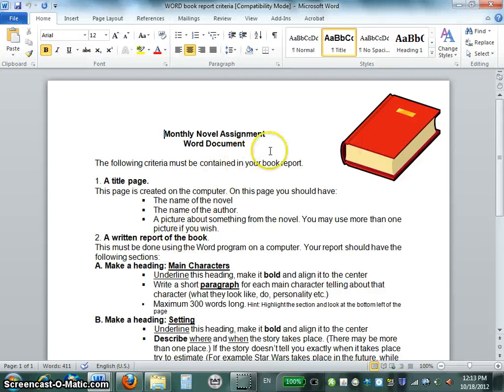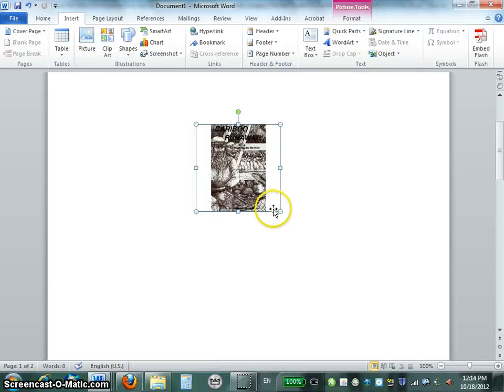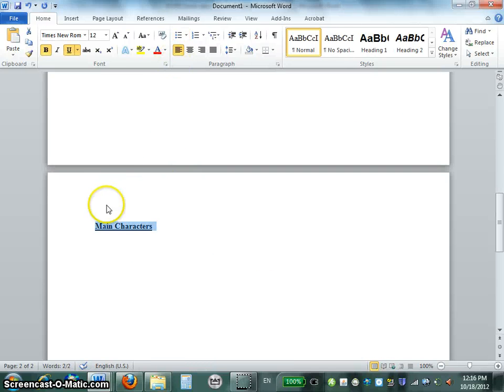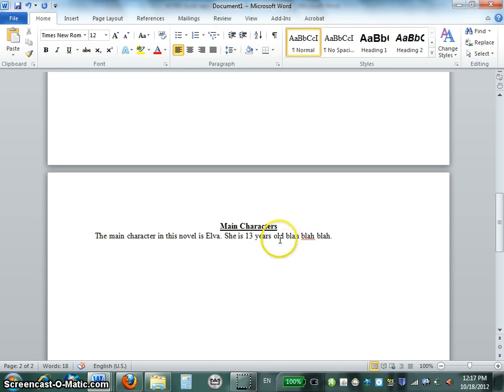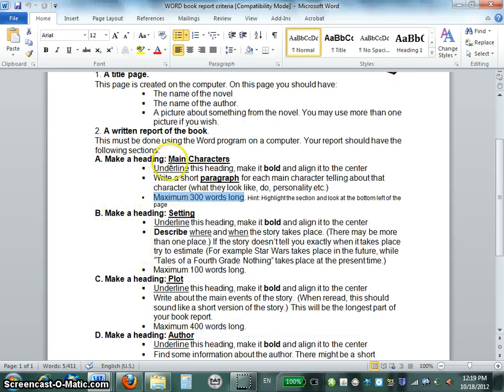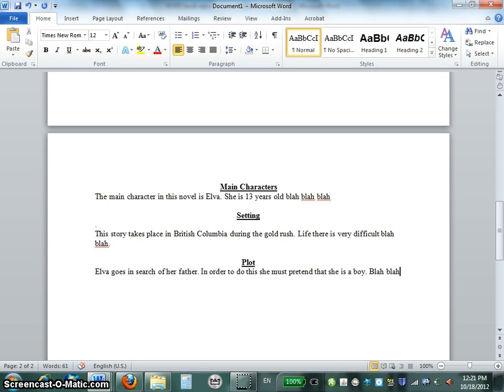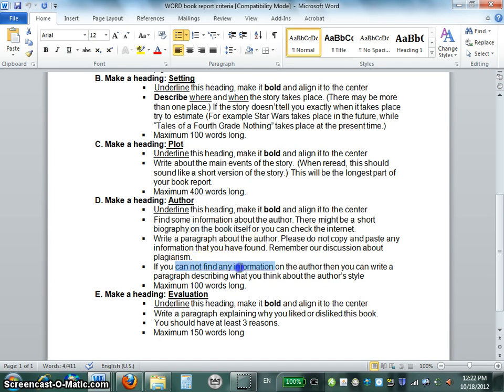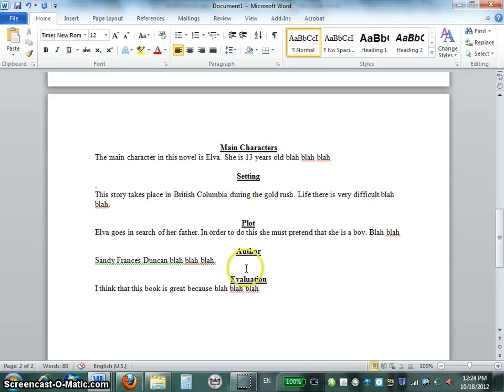how to create a book report using Microsoft Word